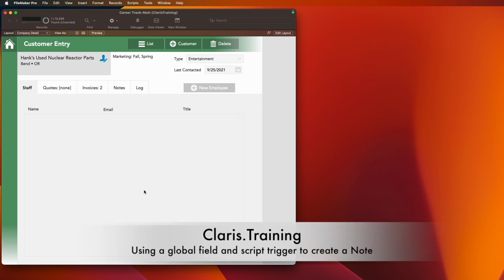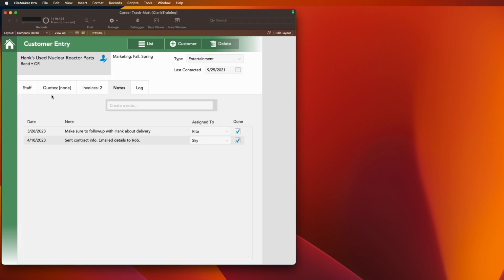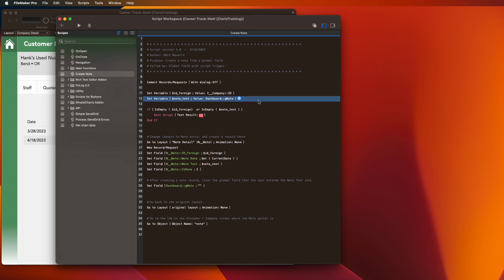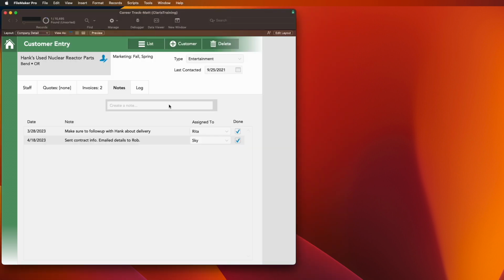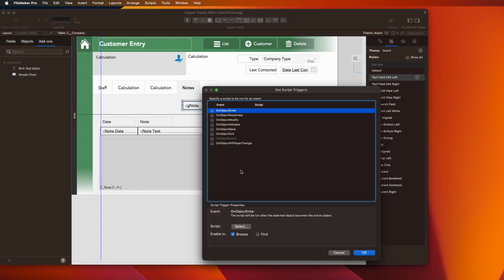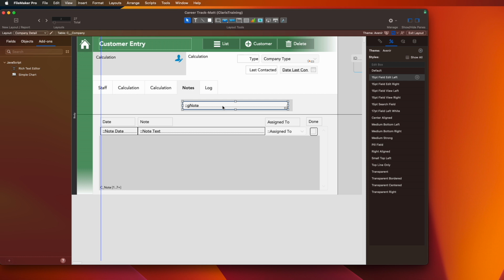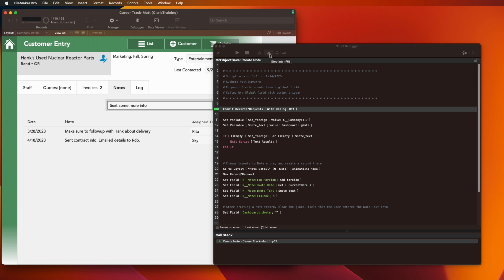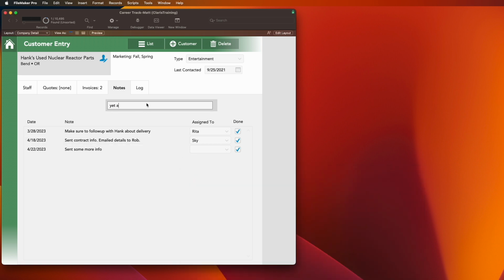FileMaker Design Pattern: Create a related record from a global field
A common need in a FileMaker database is a quick way to create a related record such as a followup note. In this video, we look at the moving parts which are a Global Field, a script trigger, and a script that does the work.